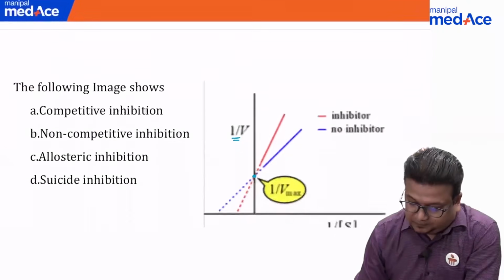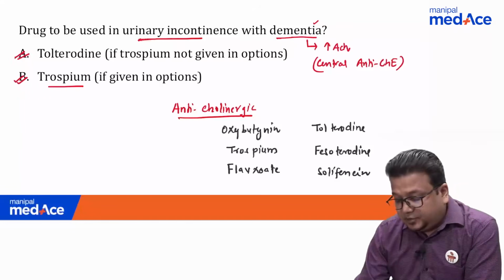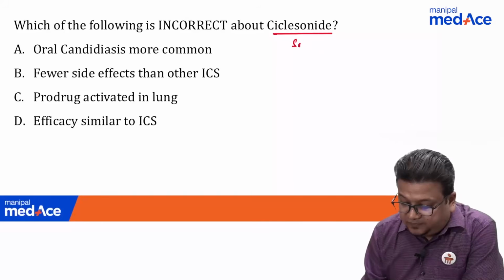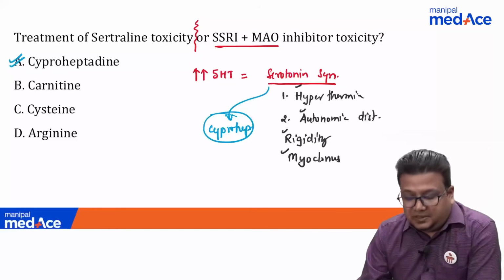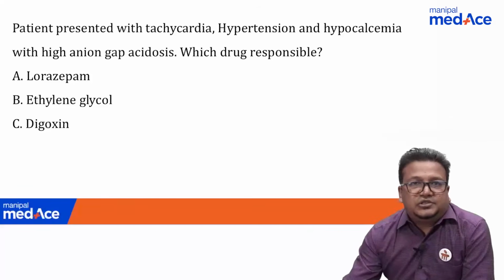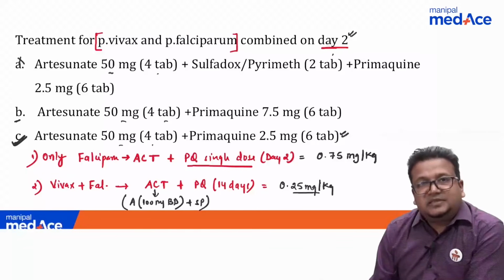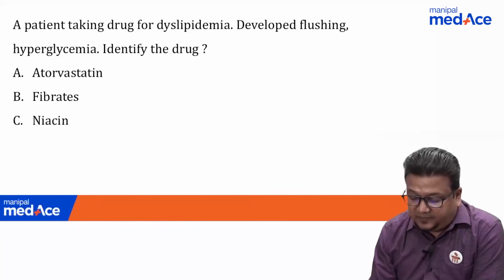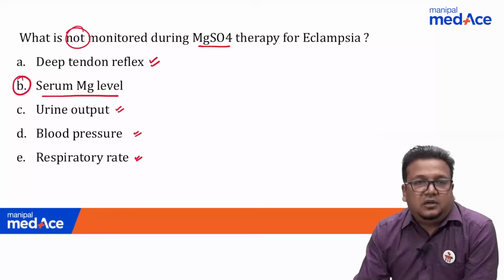Pharmacology NEET PG 2024 | ExamRecall | Paper Review with Dr. Arpit Agarwal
Dr. Arpit Agarwal delves into the Pharmacology section of NEET PG 2024, offering a comprehensive review and analysis. Understand the nuances of the questions and the overall exam approach in this detailed discussion. Download the Manipal MedAce app now on Google Play and the App Store.